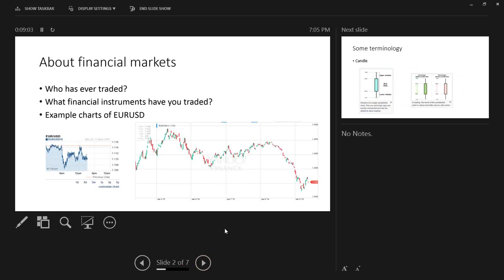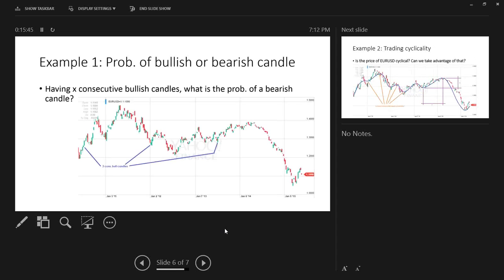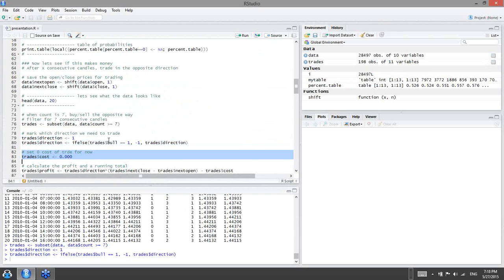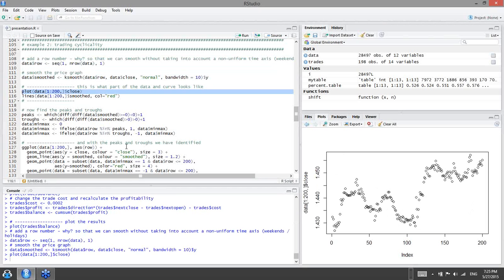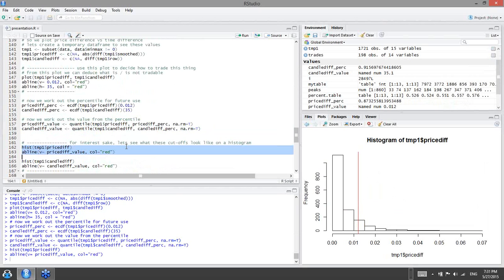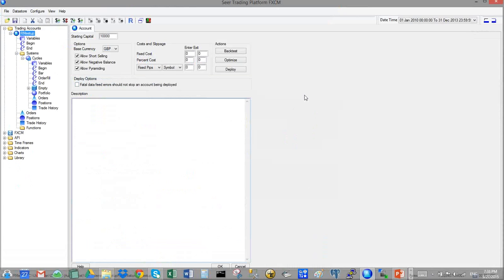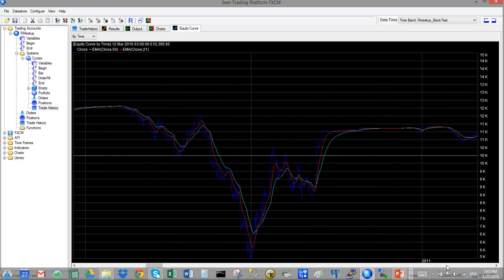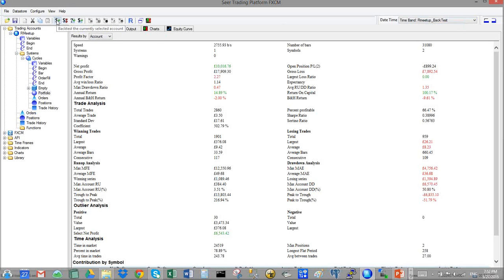Using R in real time financial market trading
Autochartist CEO, Ilan Azbel explains how R can be used in real-time market analysis to build automated trading systems - recorded at a live presentation a the Austin R meetup group, May 27th 2015.